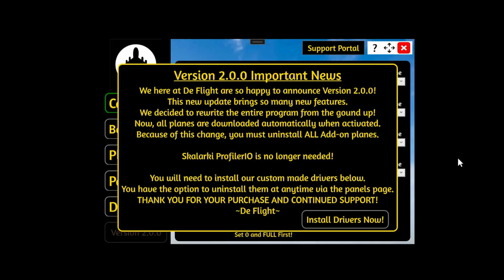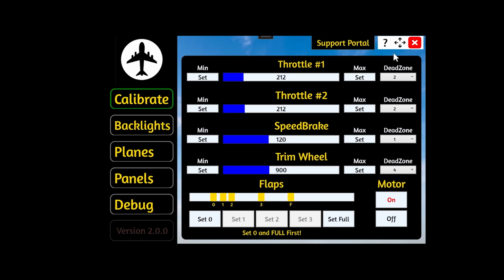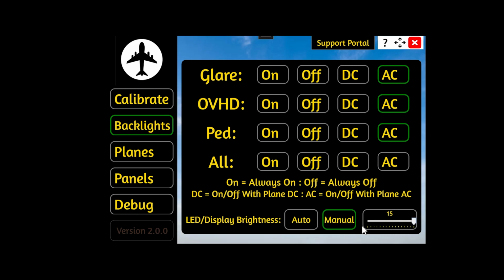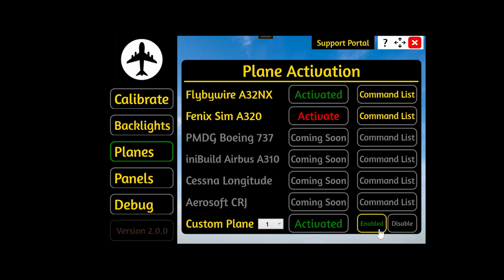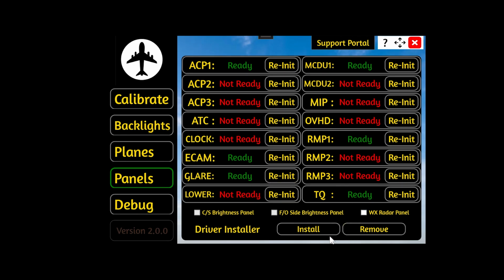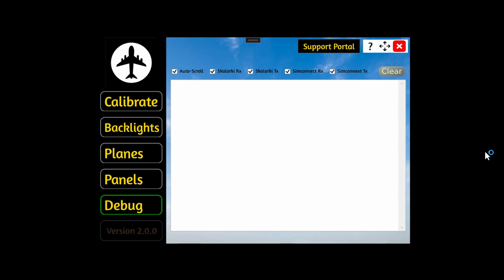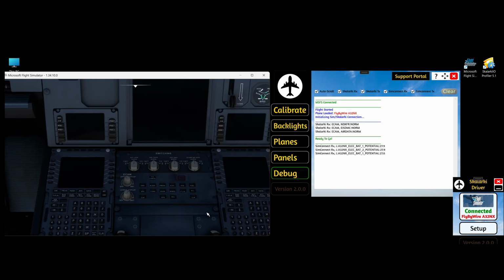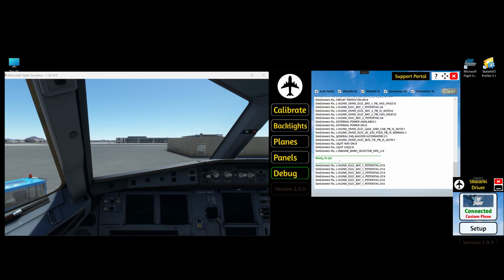Skalarki Driver Version 2.0 Demo!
Demo of our new massive 2.0 update!